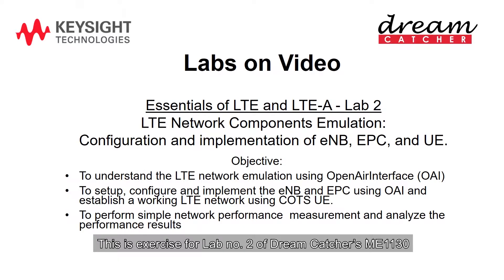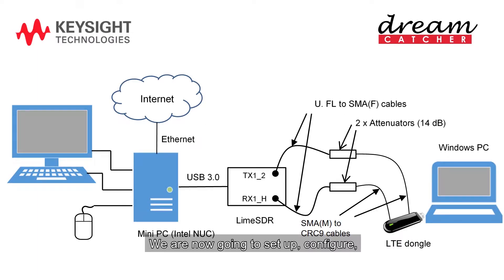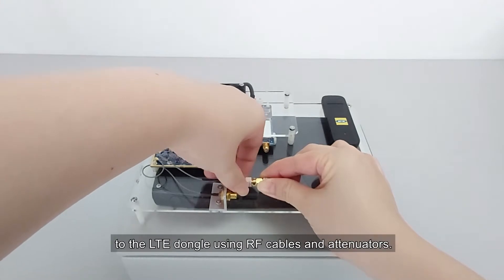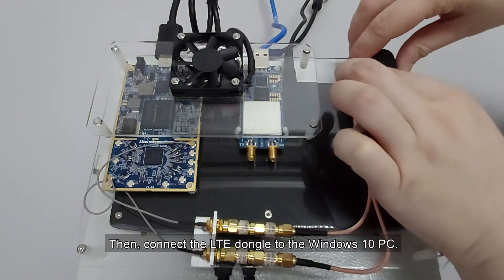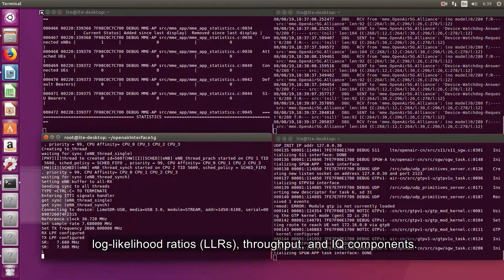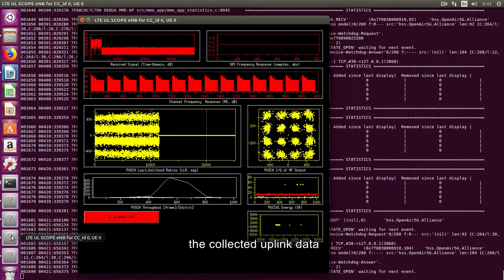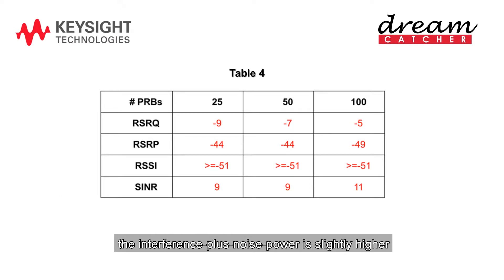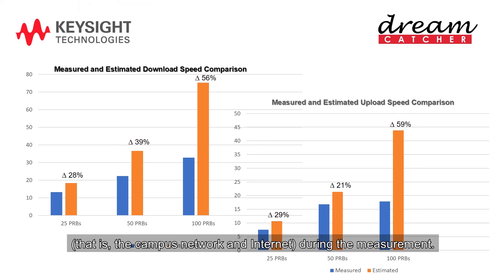ME1130 ESSENTIALS OF LTE AND LTE-ADVANCED (Lab 2) LTE Network Emulation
ME1130 ESSENTIALS OF LTE AND LTE-ADVANCED

Lab 2: LTE Network Emulation: Configuration and implementation of eNodeB, EPC, and UE

The ME1130 serves as a ready-to-teach package for in-depth understanding and hands-on experience on LTE and LTE-Advanced technologies. The PC-based implementation of the LTE’s eNodeB and EPC is a powerful platform for students to explore LTE protocols and learn how to build a standalone LTE network. This set up is useful both for teaching and research. The complete teaching resources include teaching slides, training kits, lab sheets, and problem-based assignments.

Learning Outcomes:

Describe the main features of LTE and LTE-A
Describe the overall system architecture of the radio access network and the core network
Analyze the LTE protocols (e.g., PHY, MAC, etc)
Configure and set up an end-to-end experimental LTE network
Analyze OFDM/SC-FDMA signals in time and frequency domains
Measure and analyze LTE signals